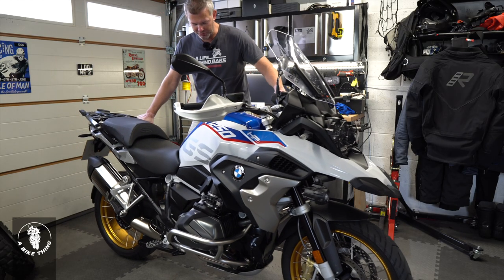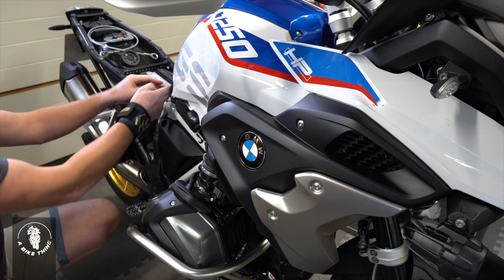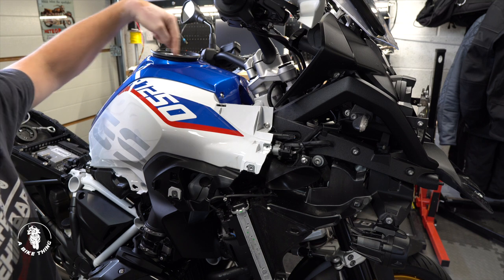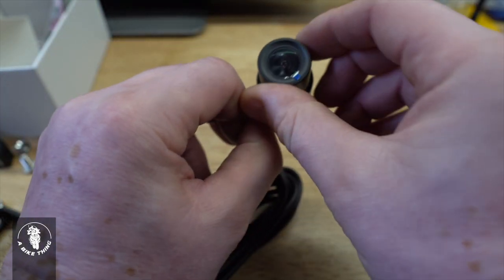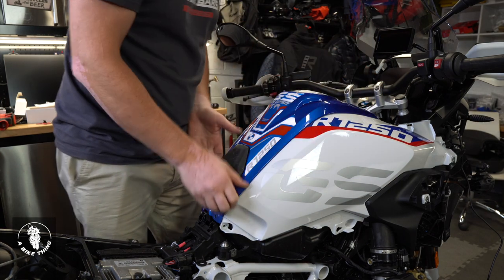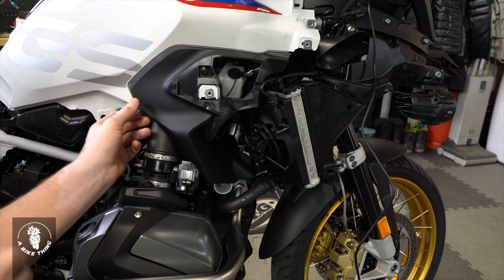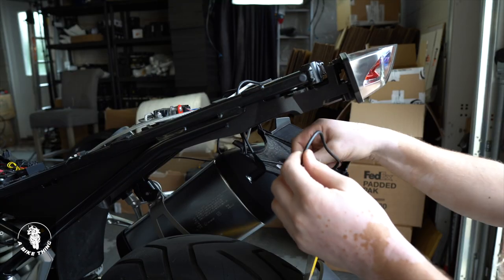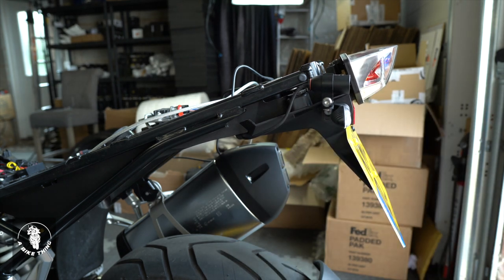INNOVV K2 (SCREW BY SCREW) INSTALLATION BMW R1250GS HP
Seeing as Innovv recommend me on their list of K2 installers, I thought I'd make an INNOVV K2 installation exclusively for the BMW R1250GS. Video includes full bike strip down, Full K2 Installation and set up and bike put back together again.

BUY THE INNOVV K2 FROM MY OWN PERSONAL STOCK.  I keep a good supply at all times and ship worldwide.
Add it to your basket and the website will calculate the shipping based on your delivery destination.

Sony a6400
Canon EOS 700D
IphoneXS Max
Ipad Pro
Drift GhostS